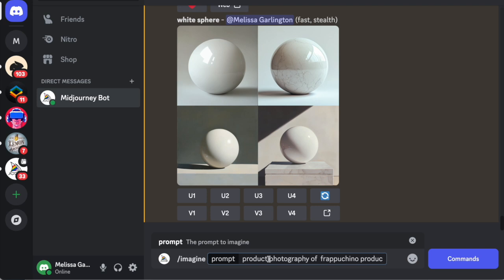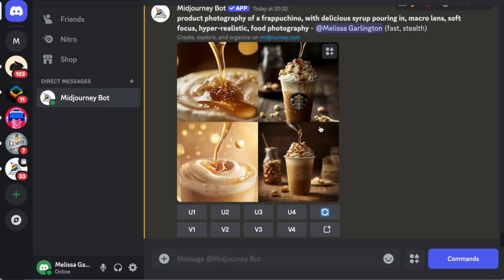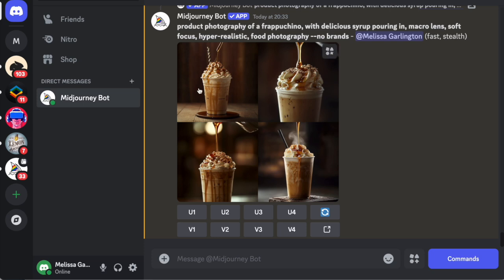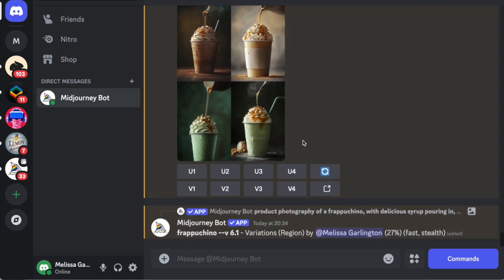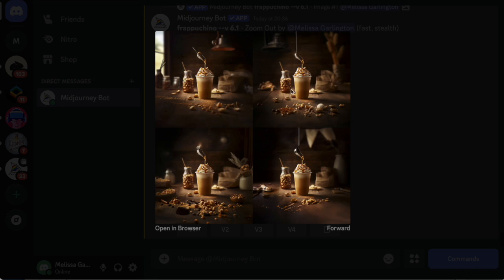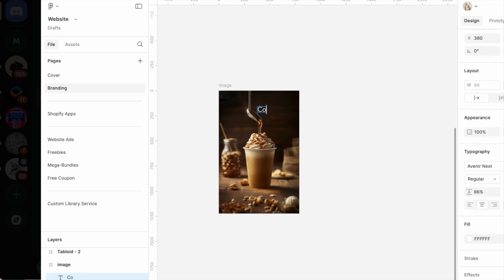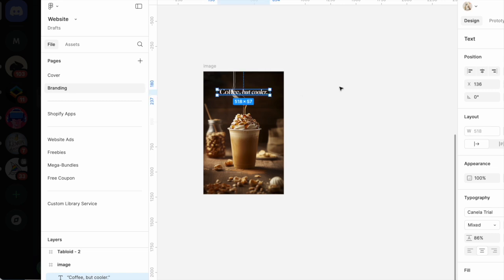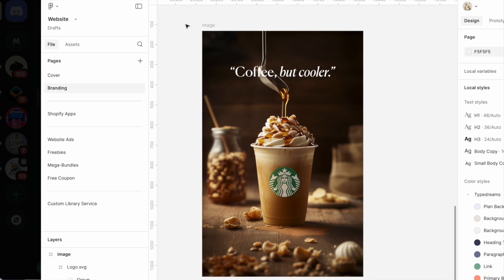Designing a Drink Ad with Midjourney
Craving something refreshing? In this fun MidJourney challenge, I create a visually captivating cold drink advertisement that’s sure to quench your thirst for creativity. Watch as I bring icy drinks, vibrant colors, and refreshing details to life using AI, capturing the essence of summer in a single ad!